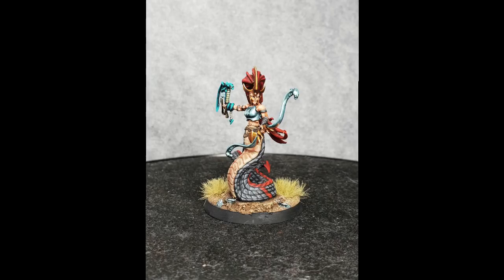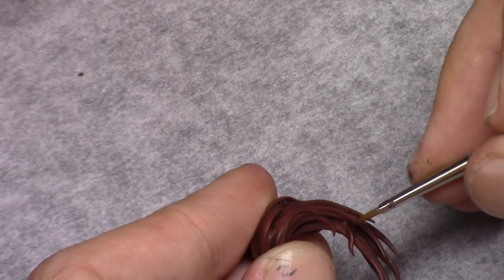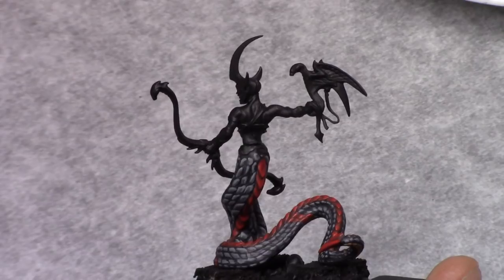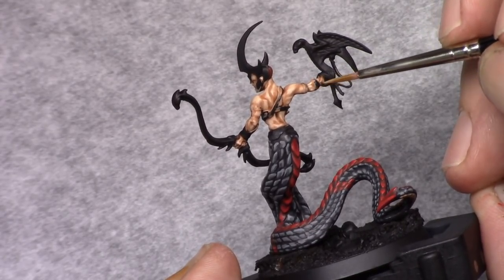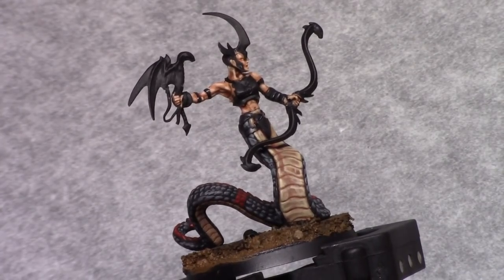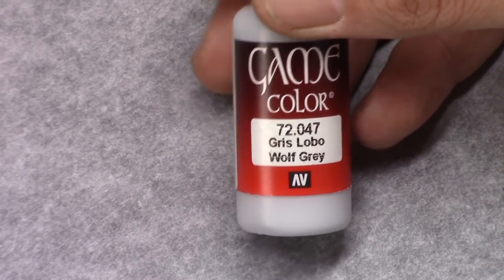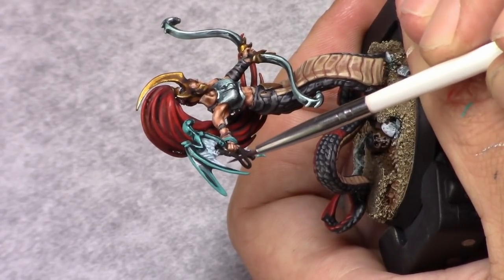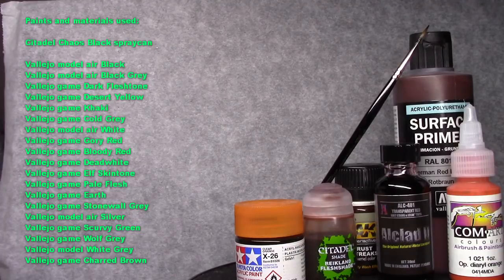How to paint Daughters of Khaine Blood Stalkers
In this video i will be painting up a Blood Stalker, it was a really good model to paint, anjd i had a lot of fun painting it, it was a lot of work tho, hence the long video this time.

Brushes used in this video, Winsor&Newton series 7 size 0 and 1.
Broken Toad miniature mk2 Size 1
Cheap small brushes